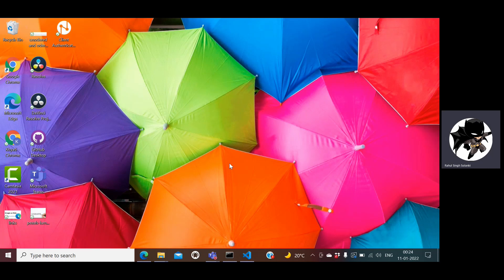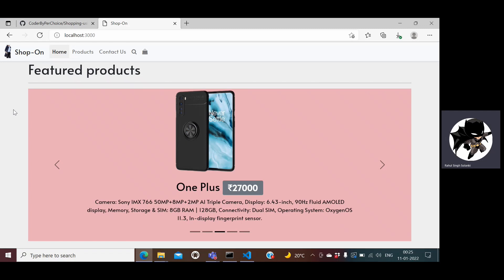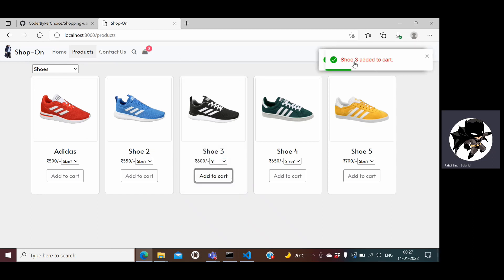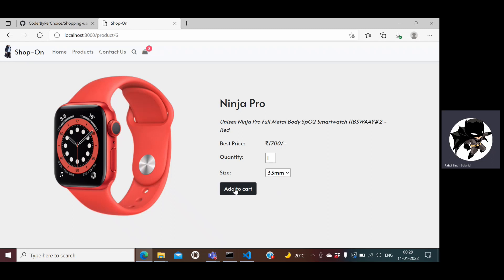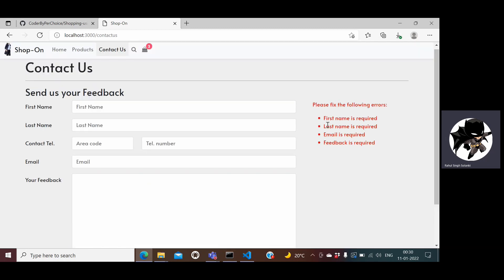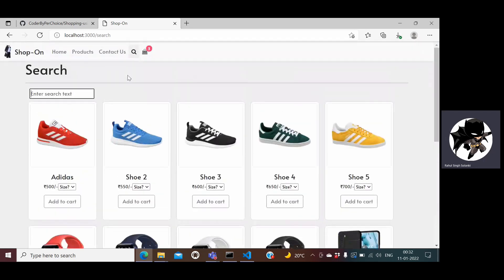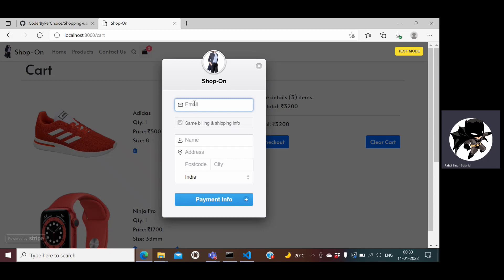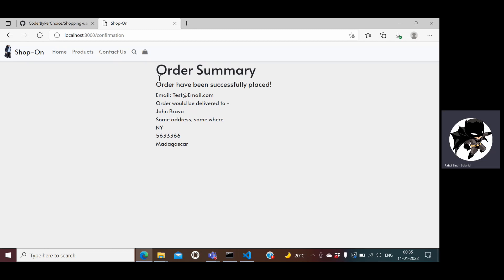Shopping Cart using React, Context API, Bootstrap, Fontawesome, toastify, reactstrap and stripe.